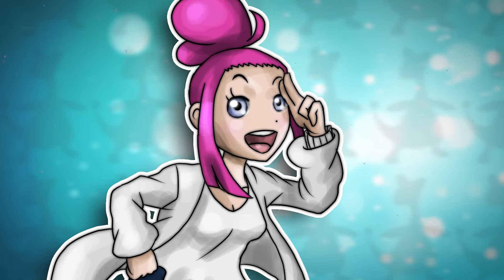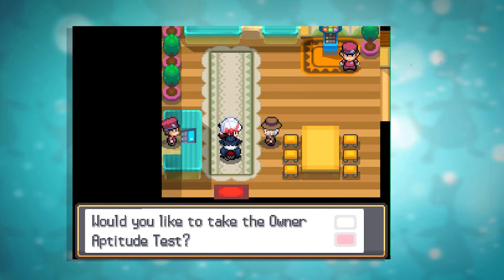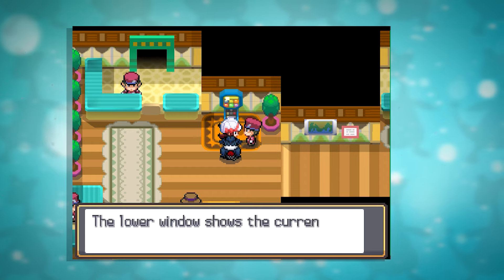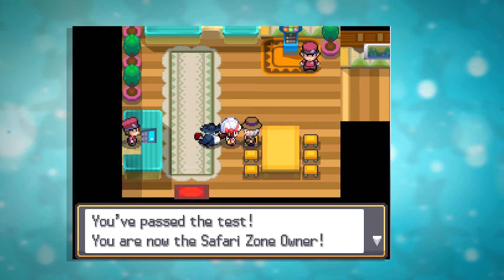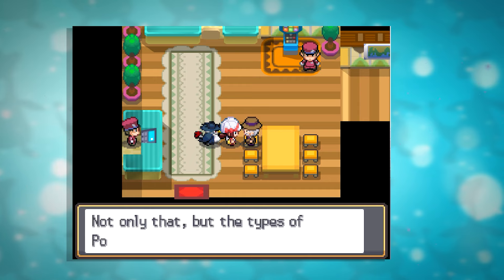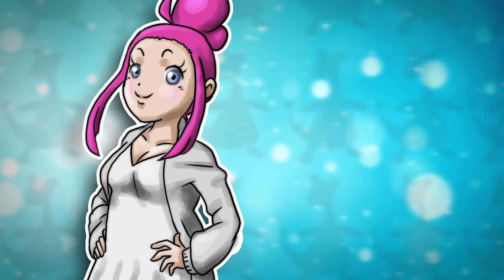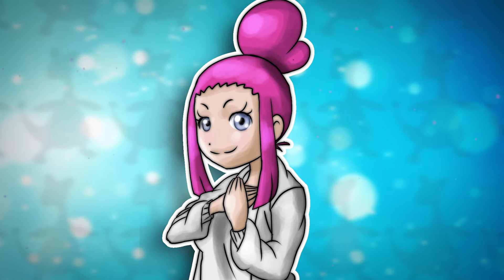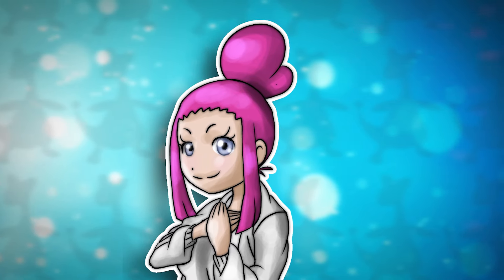A GUIDE TO THE POKEMON HEART GOLD\SOUL SILVER SAFARI ZONE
The safari zone in HGSS can be very confusing and difficult to understand. In this video i try my best to explain how tp access all the areas, objects and the tasks from Baoba, (the warden. )